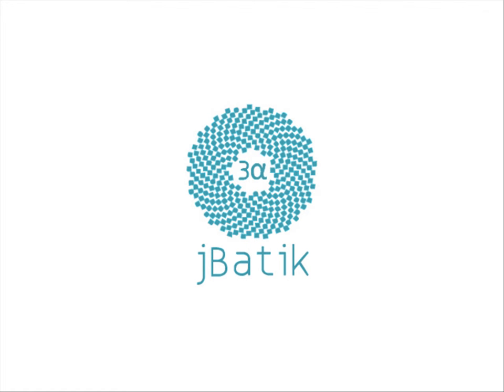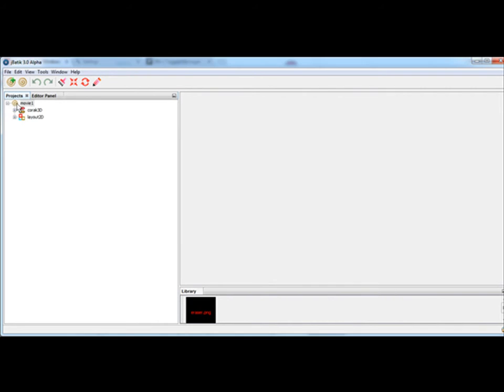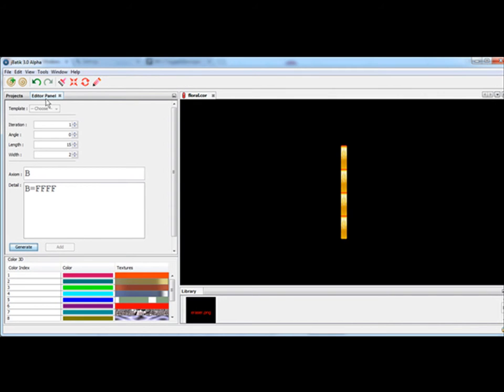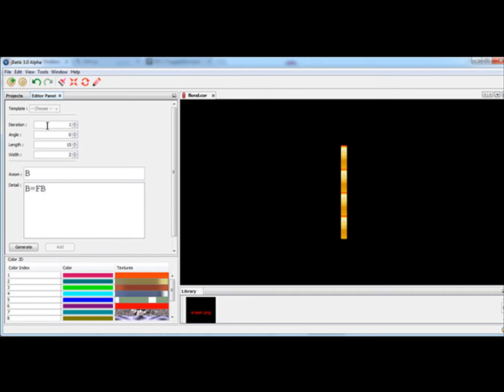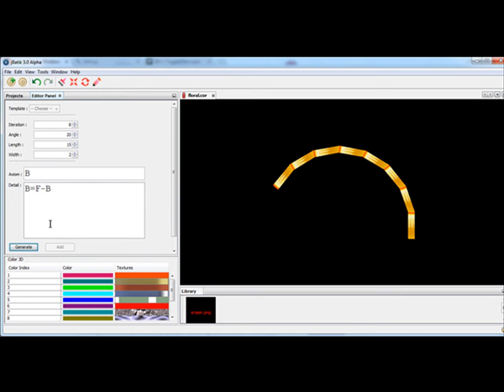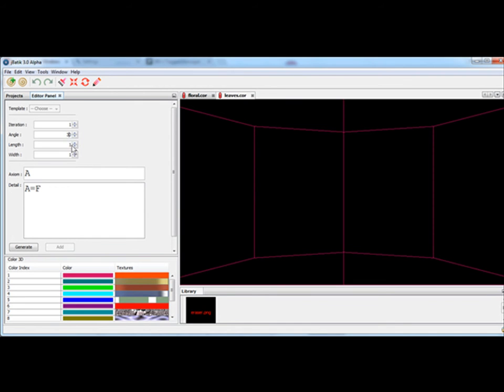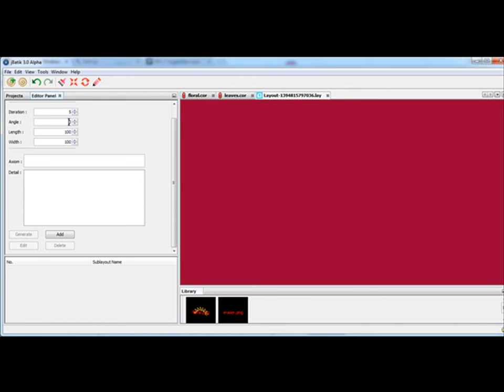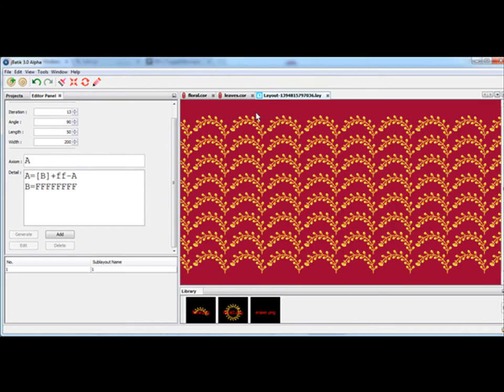jBatik 3a Short Demo Part 1: The Basics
How do we draw in jBatik? This is an example of how to draw a simple traditional pattern using jBatik.